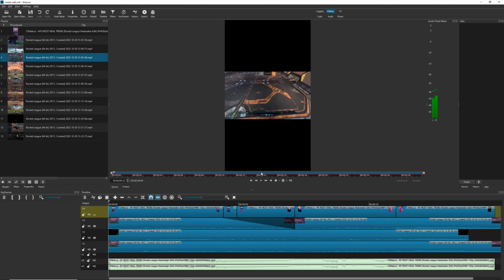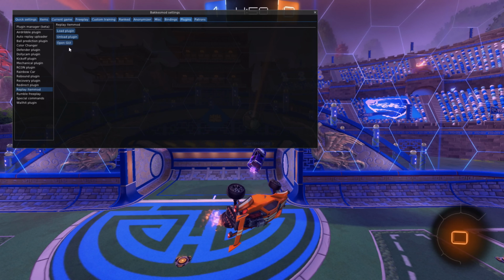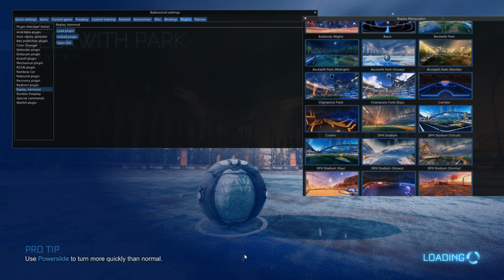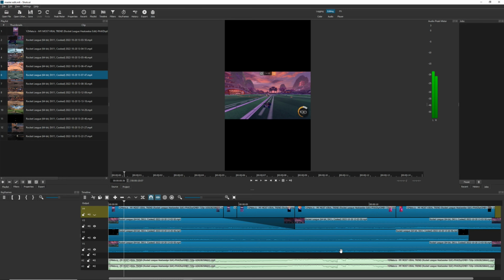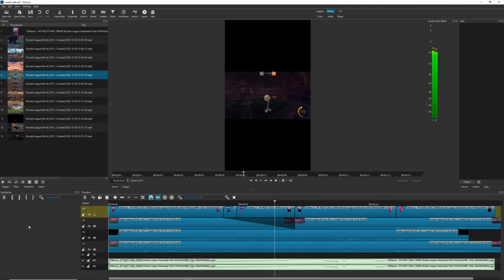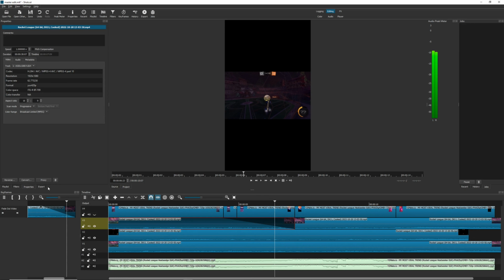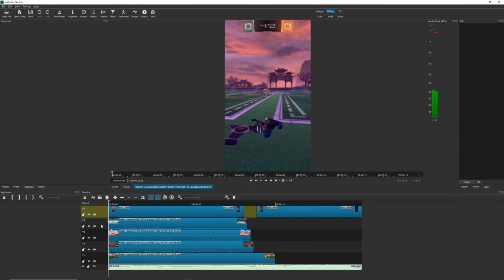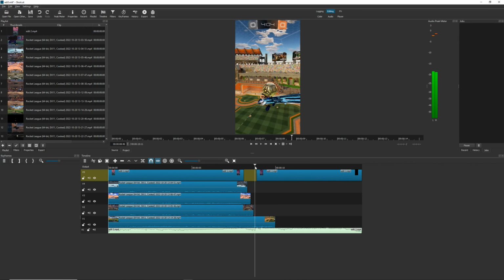HOW TO EDIT DIFFERENT MAPS INTO YOUR ROCKET LEAGUE CLIPS